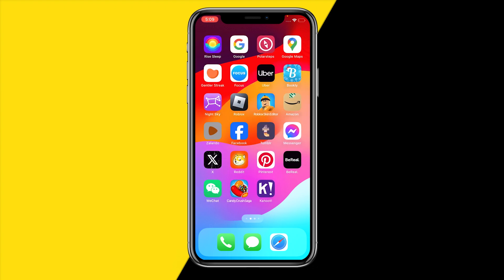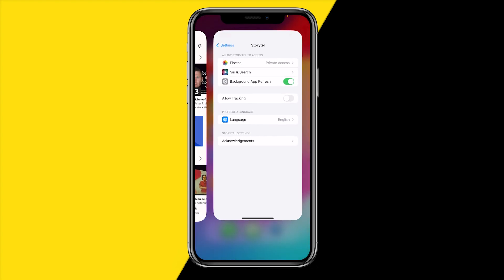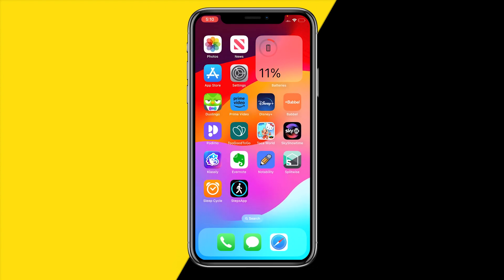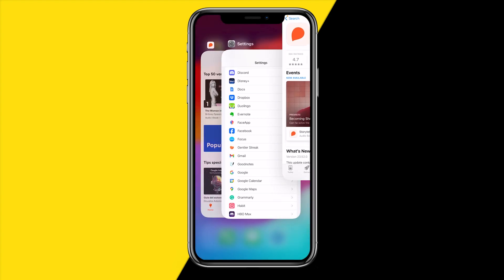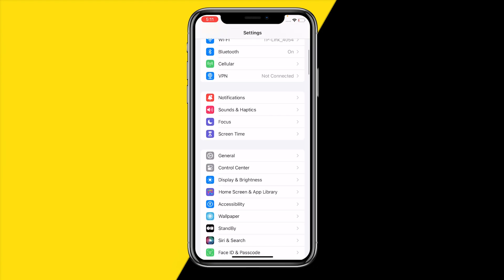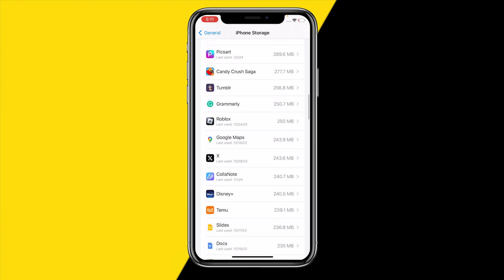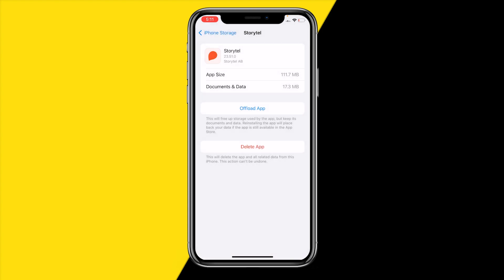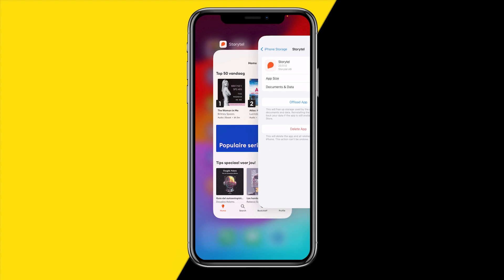How To Fix Storytel App Not Working (Quick & Easy)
How To Fix Storytel App Not Working - Full Tutorial

👉 In this video we are going to show you how you can fix if the Storytel app is not working.